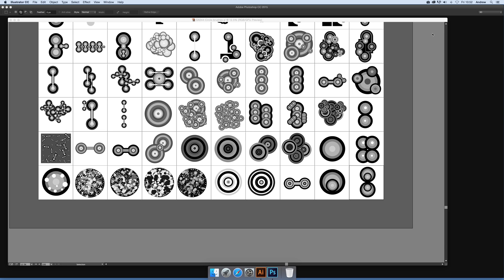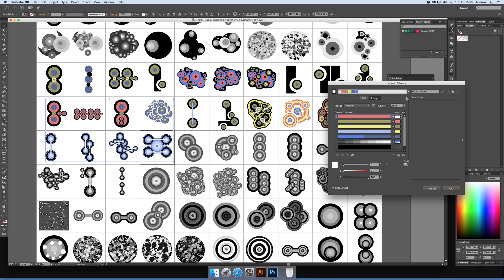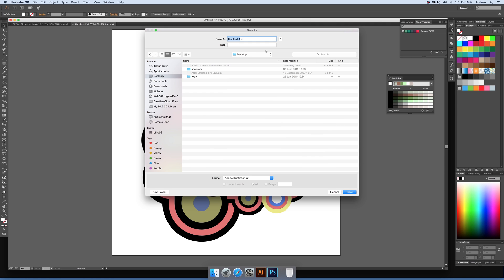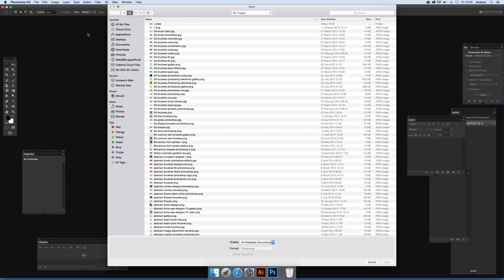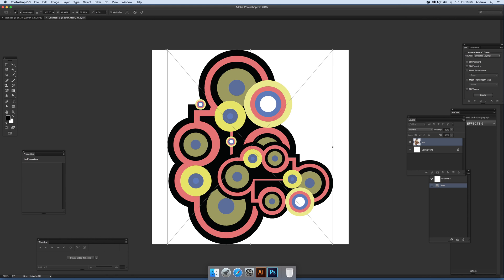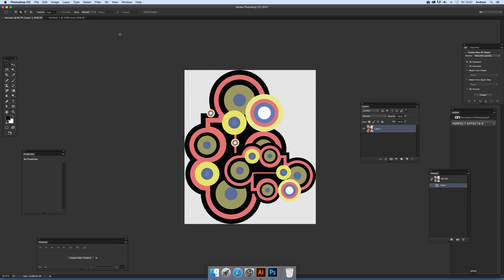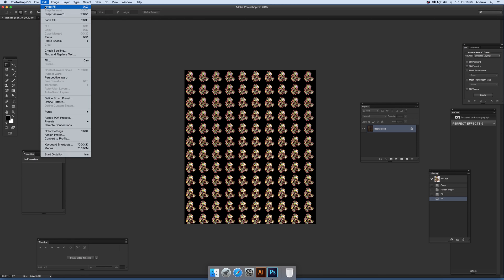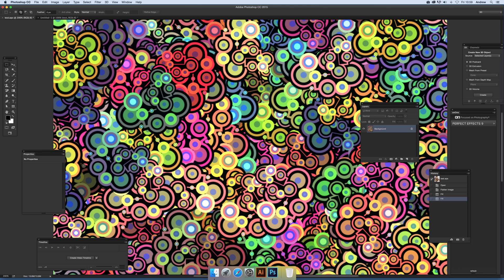How to use Illustrator EPS files to create Photoshop patterns tutorial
How to create a circle themed Photoshop pattern using circle themed eps files from Illustrator and use with the random fill / pattern / scripts